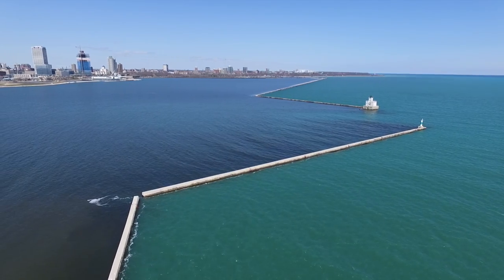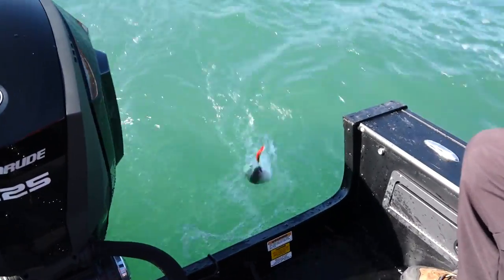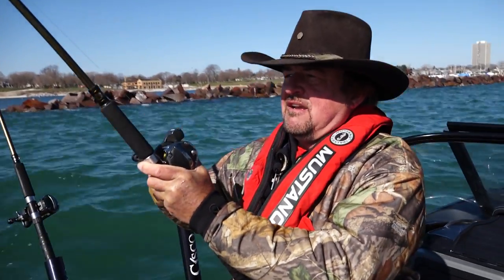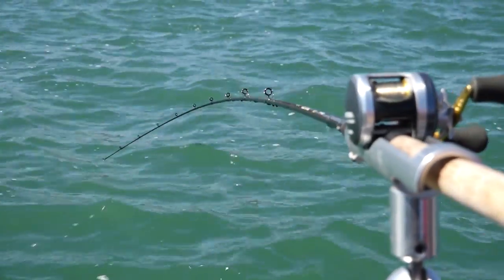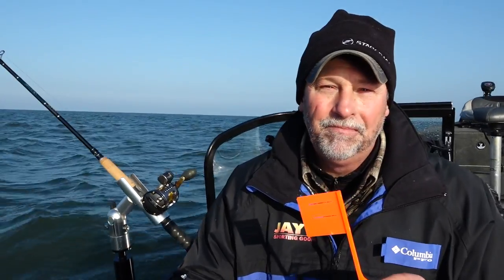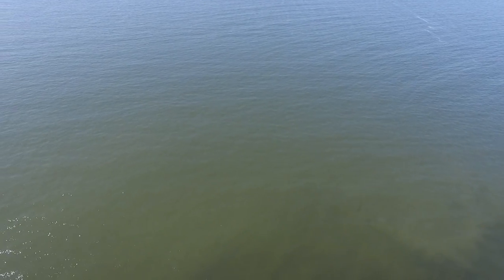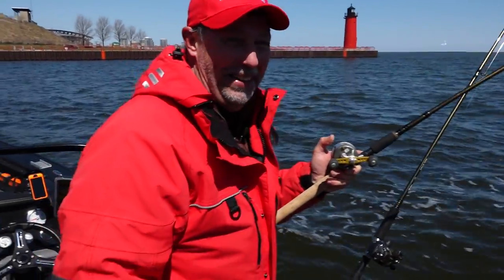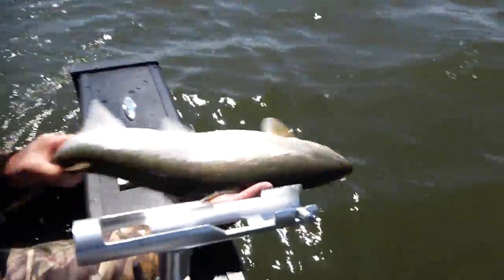Brown Town, Milwaukee's World Class Brown Trout Fishery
Mark Romanack and legendary trout fisherman Buzz Ramsey of Yakima Bait team up to fish Mag Lip crankbaits for trophy class brown trout. Milwaukee Harbor is one of the best kept secrets when it comes to spring brown trout fishing.